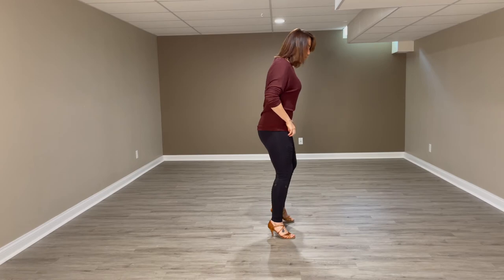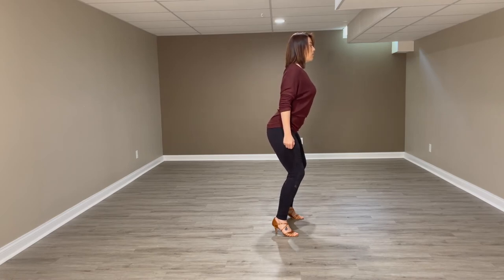How to Shoulder Shimmy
Also I have included a bonus move at the end of this video!!! Woot Woot!!!

The shimmy's I have unofficially renamed "shaking your maracas" cuz why not!?!? This has been one of the hardest moves to teach my students and these are some tricks I have come across that help my students understand where the movement comes from.

It's a true isolation of the shoulders but it seems people find other areas of the body to shake in the process. I hope you find these tips and tricks to help you master your shoulder shimmy.

The bonus move is next level stuff so please review these videos if you are not too familiar with your rib cage or hip isolations.

Always remember to have fun and be patient with yourself. It will take time to let your mind and body catch up to each other. Practice a lot and practice often and you will get there!